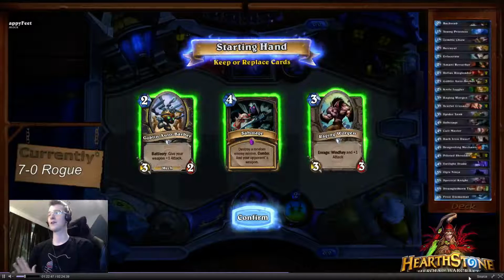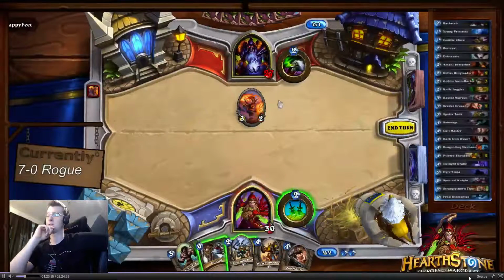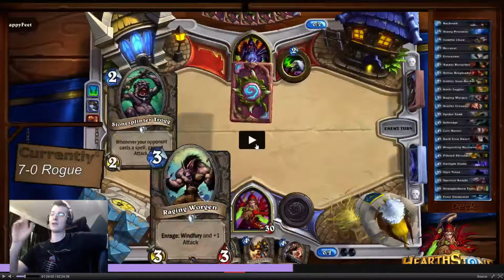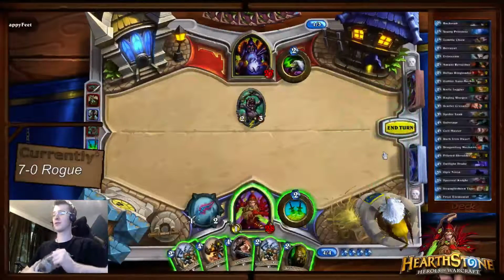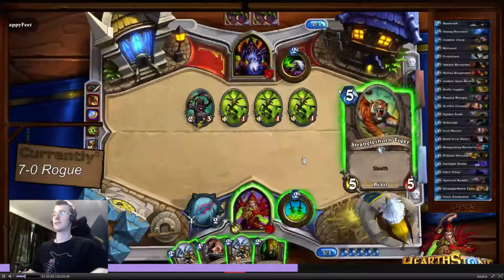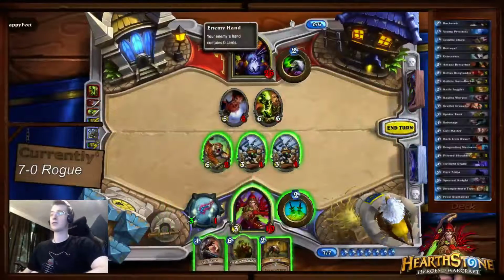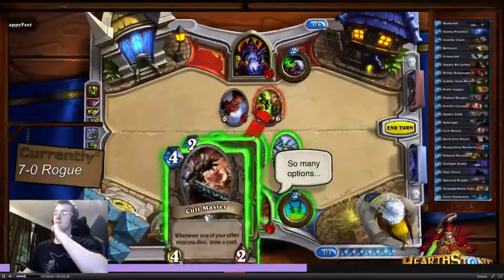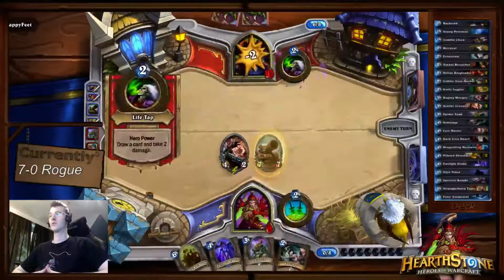In depth rogue arena analysis (game 8)